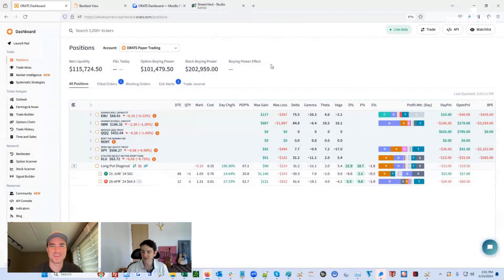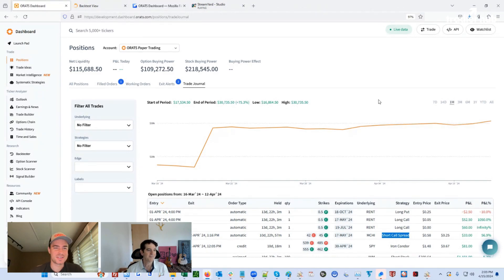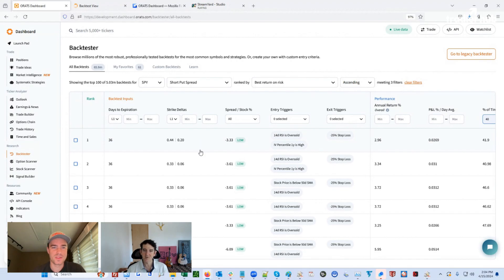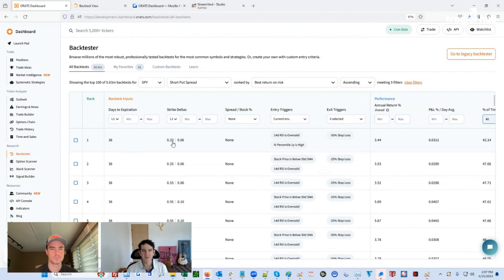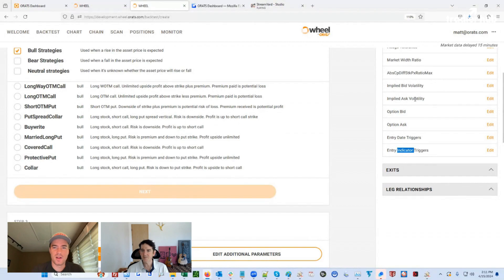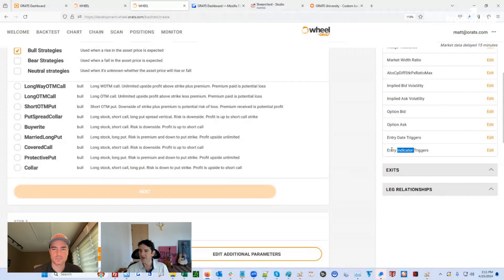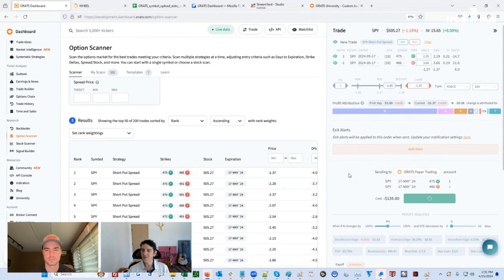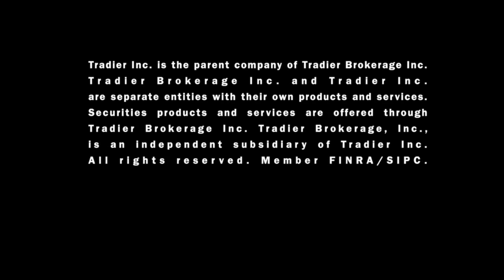Backtesting your custom options strategy | Driven By Data Ep.23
This week, Matt and Tyler demonstrated the powerful and advanced legacy options backtester from ORATS. With hundreds of entry and exit indicators, there are nearly infinite combinations of backtests you can run. Set up custom ratios, moving averages, and technical indicators to backtest any environment you can imagine. Additionally, you can upload custom entry and exit dates in replace of a signal. Start by filtering millions of backtests in the new backtest finder and then fine tune your strategy with the custom legacy backtester.

The opinions and ideas presented herein are for informational and educational purposes only and should not be construed to represent trading or investment advice tailored to your investment objectives.  You should not rely solely on any content herein and we strongly encourage you to discuss any trades or investments with your broker or investment adviser, prior to execution. None of the information contained herein constitutes a recommendation that any particular security, portfolio, transaction, or investment strategy is suitable for any specific person.  Option trading and investing involves risk and is not suitable for all investors.

All opinions are based upon information and systems considered reliable, but we do not warrant the completeness or accuracy, and such information should not be relied upon as such. We are under no obligation to update or correct any information herein. All statements and opinions are subject to change without notice.

Past performance is not indicative of future results. We do not, will not and cannot guarantee any specific outcome or profit. All traders and investors must be aware of the real risk of loss in following any strategy or investment discussed herein.

Owners, employees, directors, shareholders, officers, agents or representatives of ORATS may have interests or positions in securities of any company profiled herein. Specifically, such individuals or entities may buy or sell positions, and may or may not follow the information provided herein. Some or all of the positions may have been acquired prior to the publication of such information, and such positions may increase or decrease at any time. Any opinions expressed and/or information are statements of judgment as of the date of publication only.

Day trading, short term trading, options trading, and futures trading are extremely risky undertakings. They generally are not appropriate for someone with limited capital, little or no trading experience, and/ or a low tolerance for risk. Never execute a trade unless you can afford to and are prepared to lose your entire investment. In addition, certain trades may result in a loss greater than your entire investment. Always perform your own due diligence and, as appropriate, make informed decisions with the help of a licensed financial professional.

Commissions, fees and other costs associated with investing or trading may vary from broker to broker. All investors and traders are advised to speak with their stock broker or investment adviser about these costs. Be aware that certain trades that may be profitable for some may not be profitable for others, after taking into account these costs. In certain markets, investors and traders may not always be able to buy or sell a position at the price discussed, and consequently not be able to take advantage of certain trades discussed herein.

Be sure to read the OCCs Characteristics and Risks of Standardized Options to learn more about options trading.